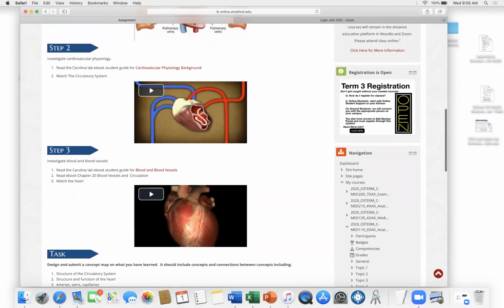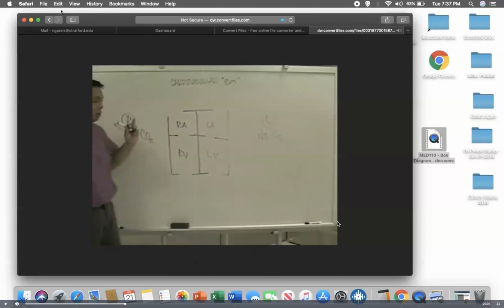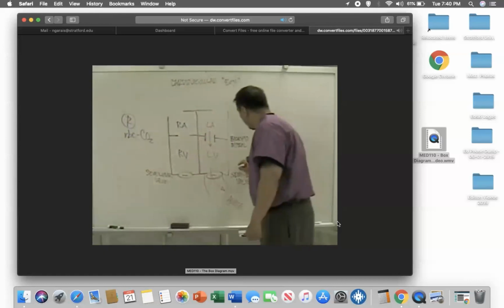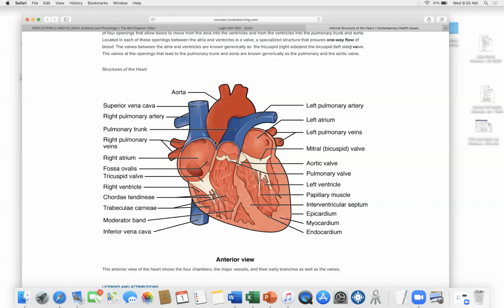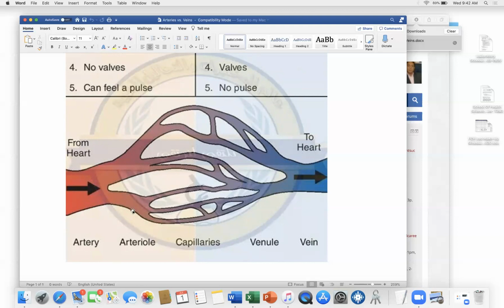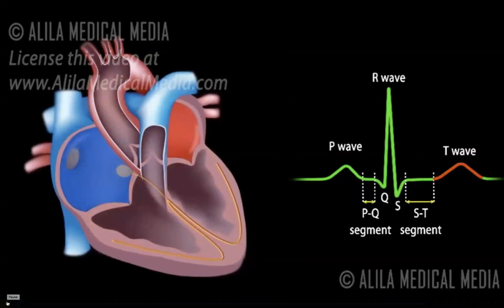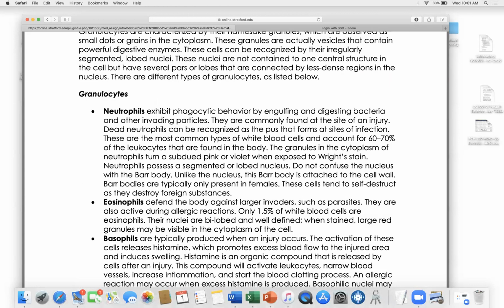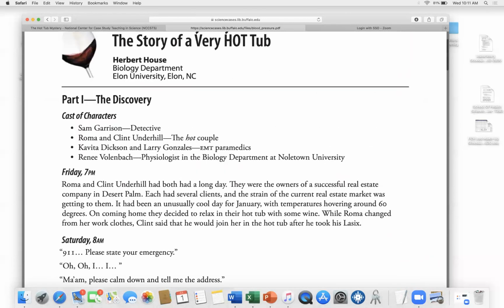MED110 ZOOM Recording 07 01 2020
Anatomy & Physiology I - Cardiac Lecture - Stratford University - Alexandria Campus - Nelson C. Garais, MD - Week 6